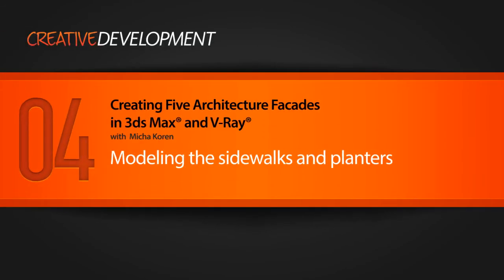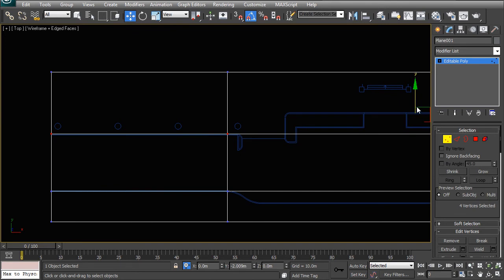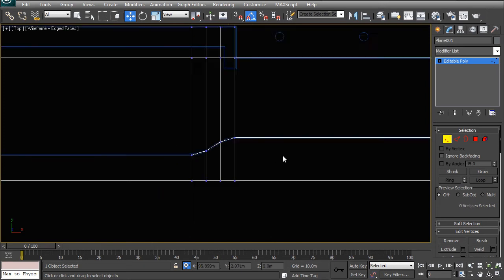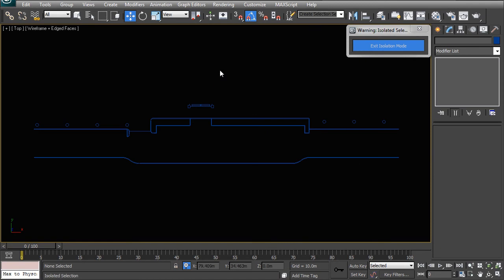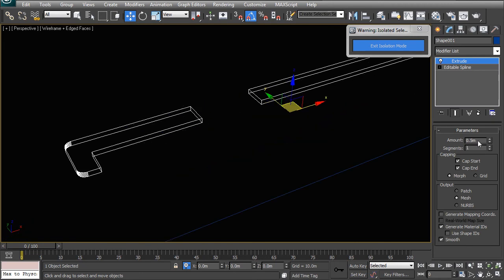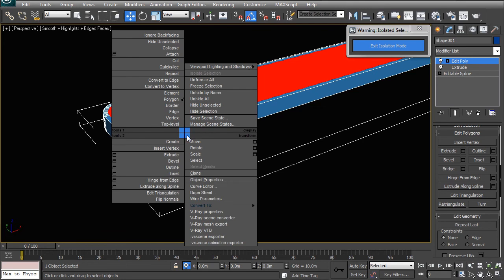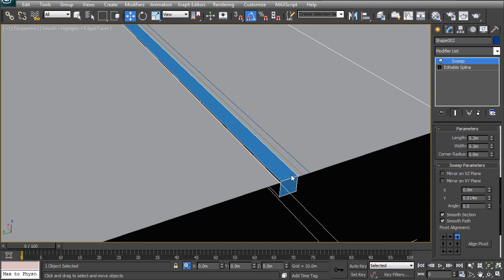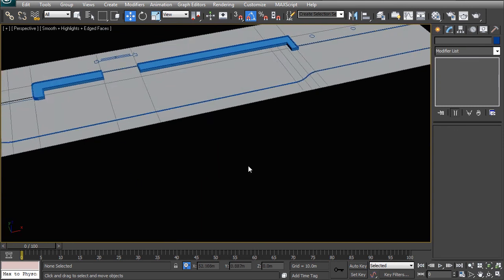04 Modeling the sidewalks and planters